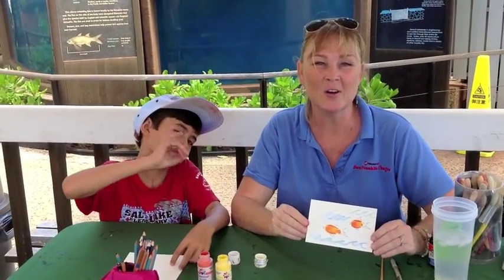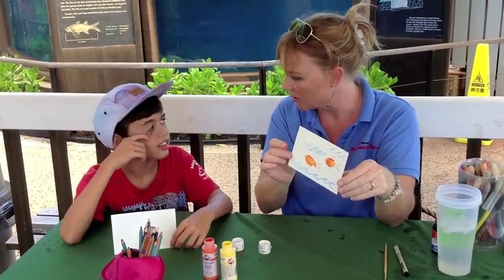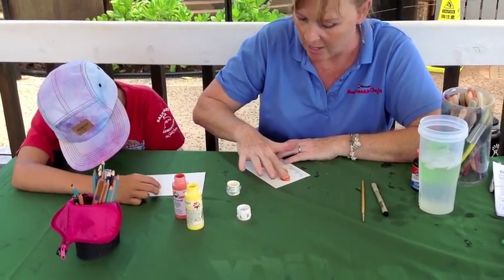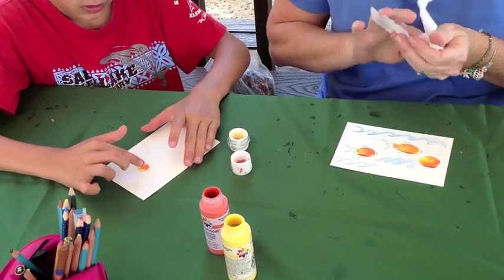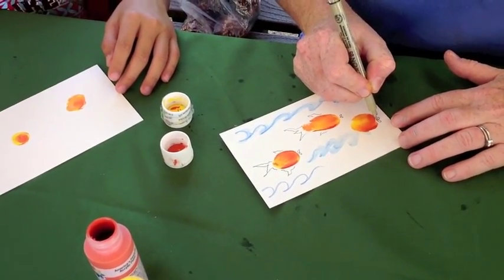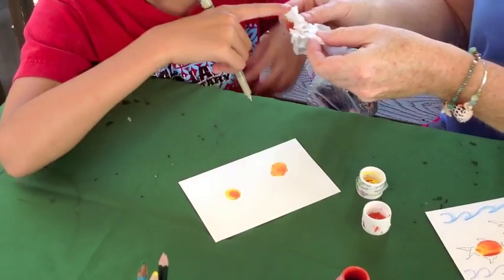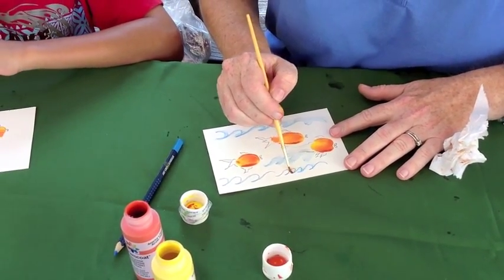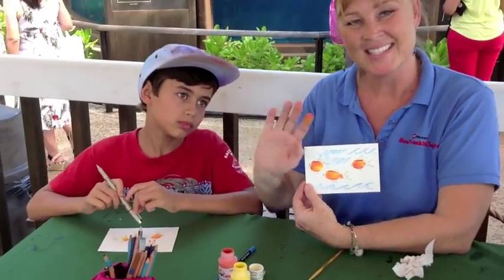Crankin' Out Crafts On The Road -ep377 Fingerprint Fish Card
JFlo is at the Waikiki Aquarium this week creating some easy kids crafts! Check out today's project a fingerprint fish postcard.